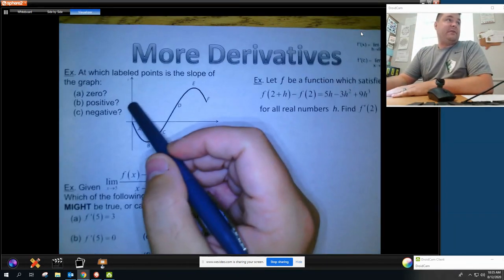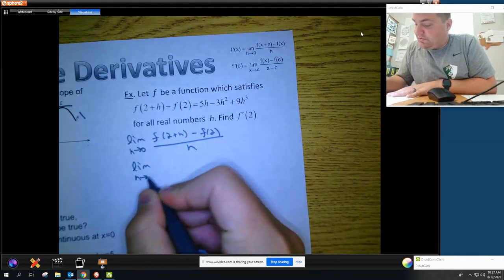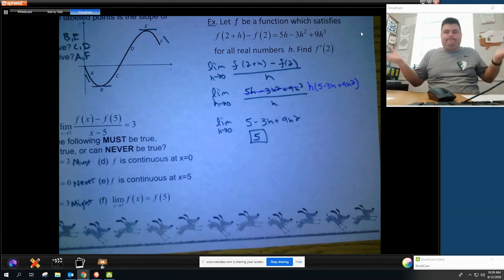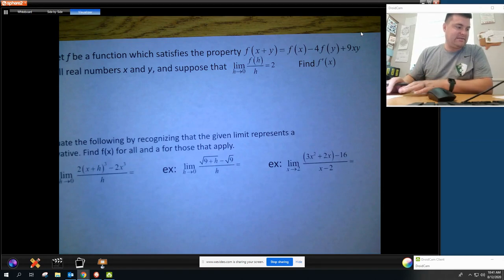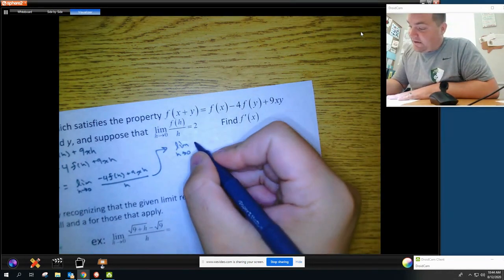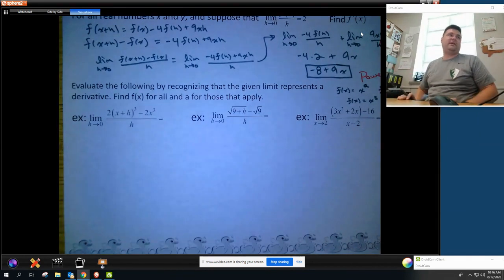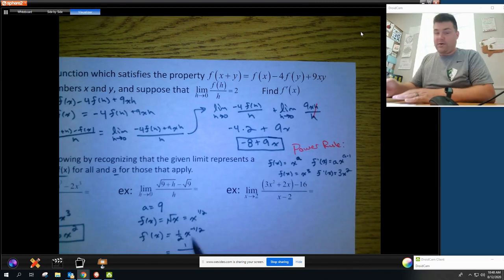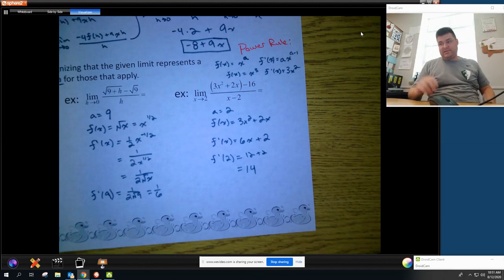AP Calculus AB/BC - More Derivatives